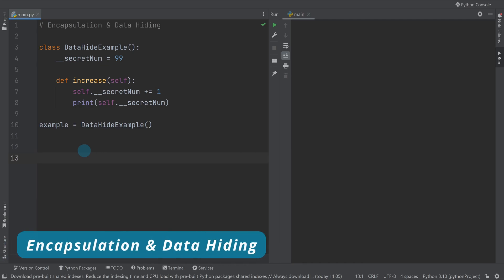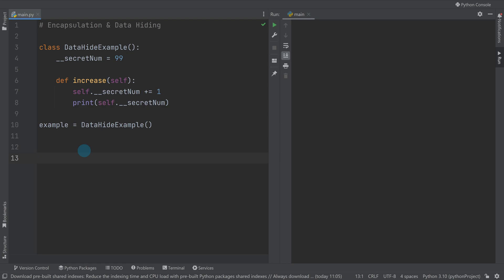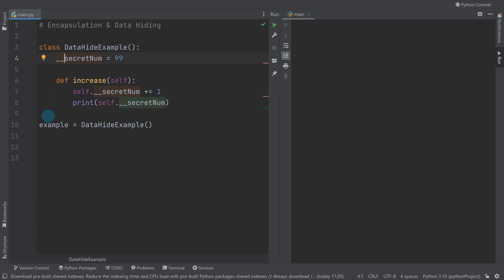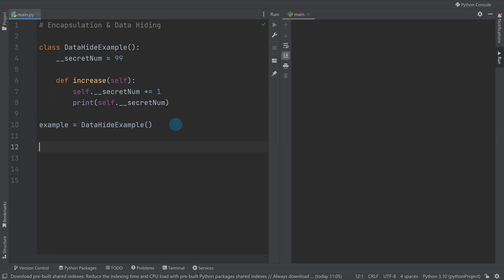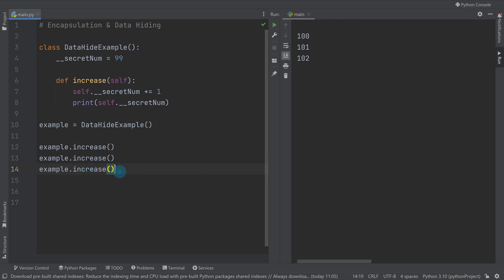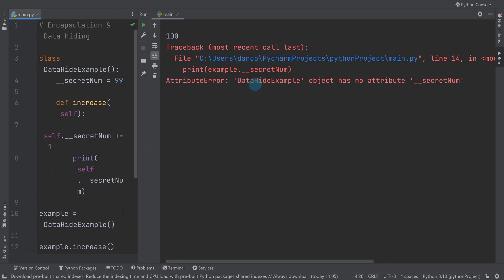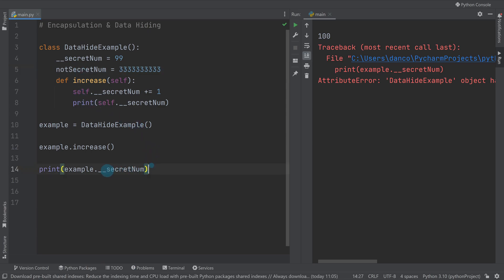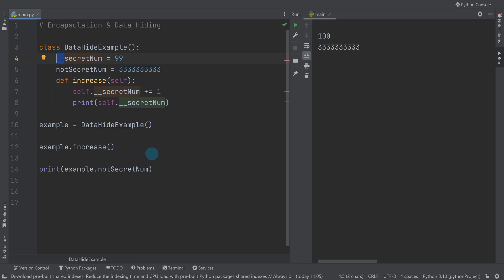Python OOP For Beginners - Encapsulation & Data Hiding Explained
00:00 - Start
00:12 - Explanation of Encapsulation & Data Hiding
01:00 - Example of Encapsulation & Data Hiding